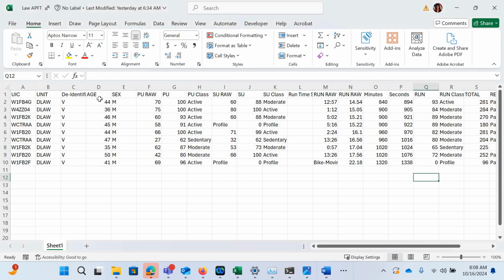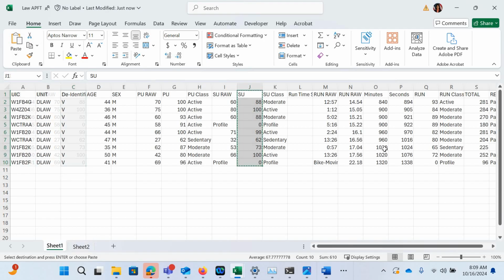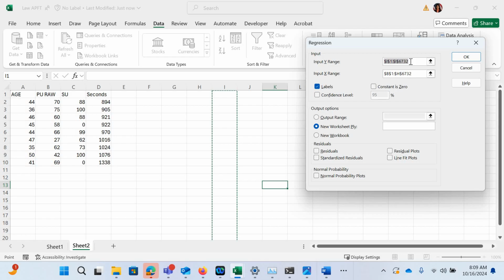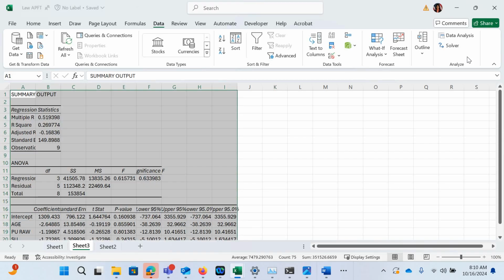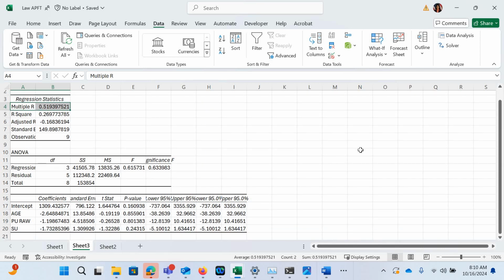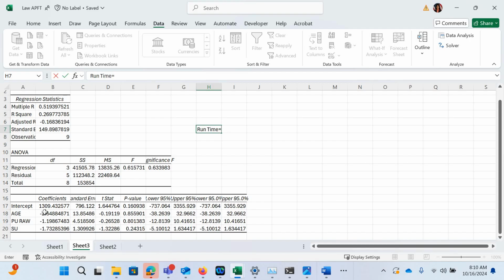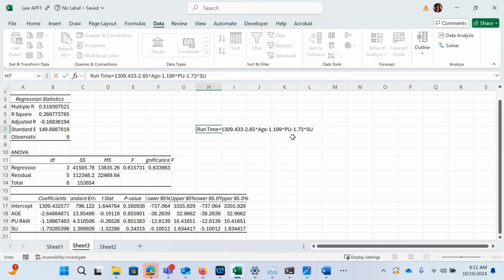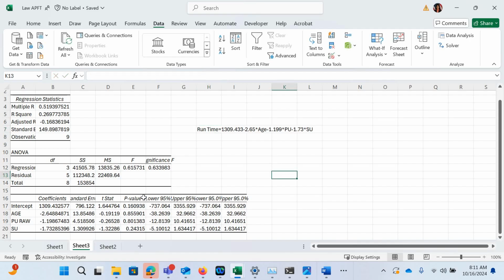How to make a linear regression model in Excel